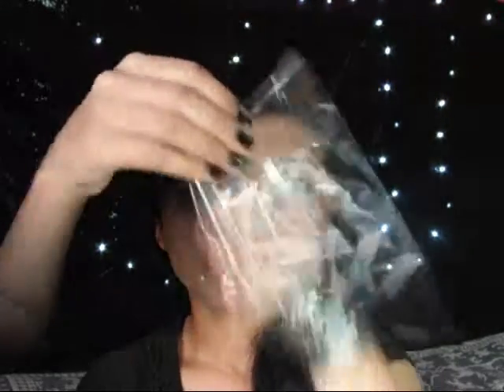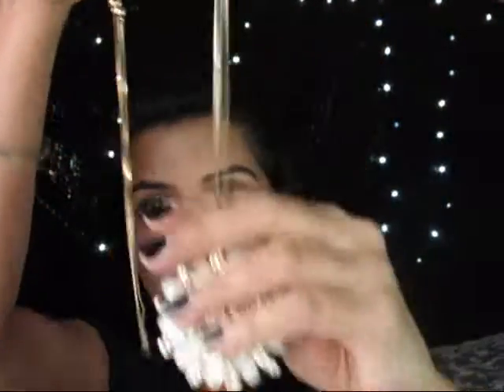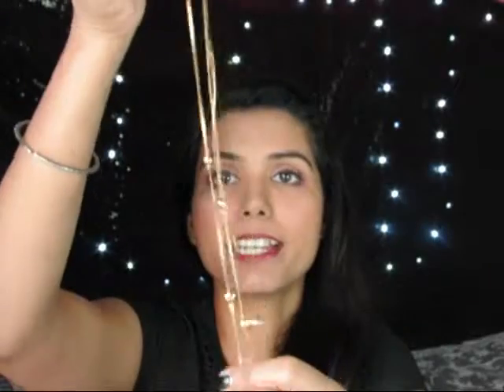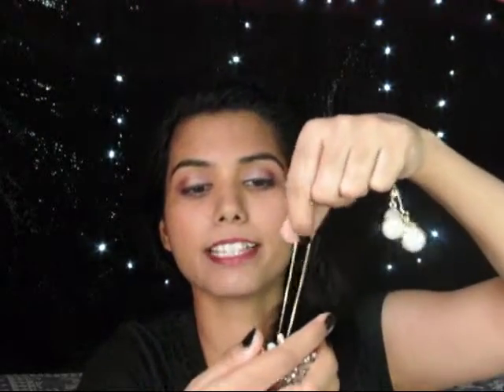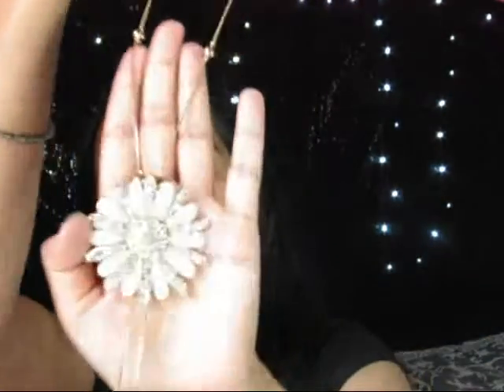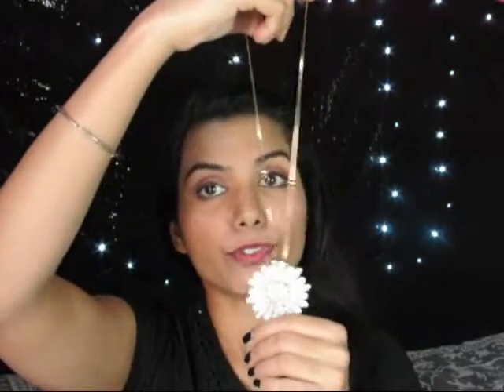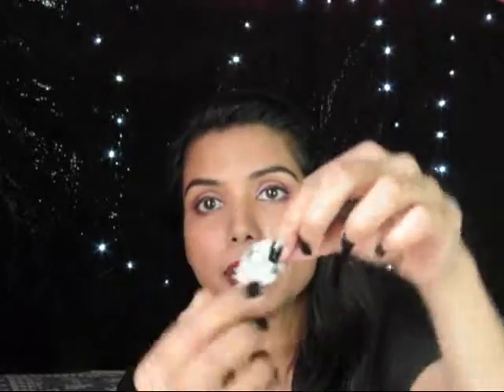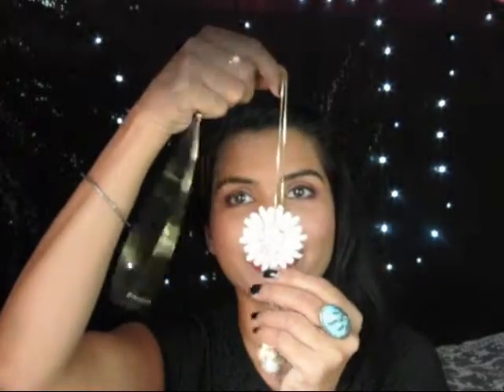Mini Jewellery Haul From p3_fashion_house | omnistyles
And i do surprise video as well :)

Hey everyone! :)

Today is a jewellery haul video from p3_fashion_house. Its an instagram page. They have got amazing collection.

Necklace INR 299
Bangle cuff INR 160
Ring INR 149

♥♥♥DIY Videos:♥♥♥

♥♥♥Review Videos:♥♥♥

♥♥♥Haul Videos:♥♥♥